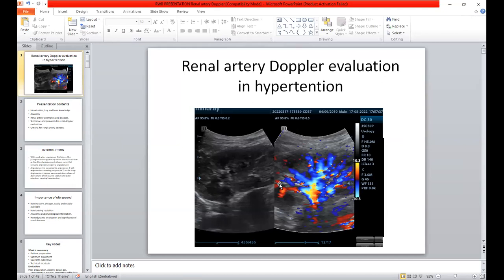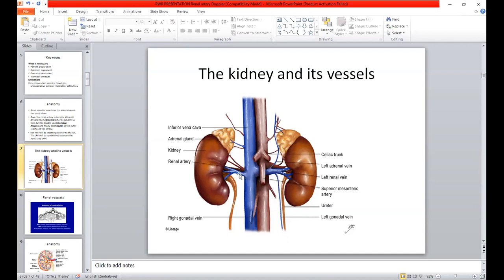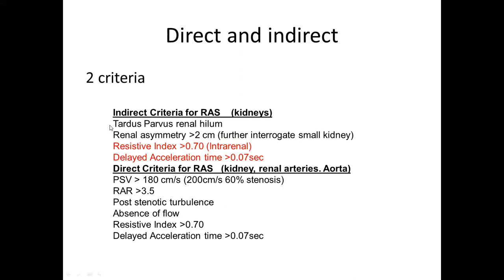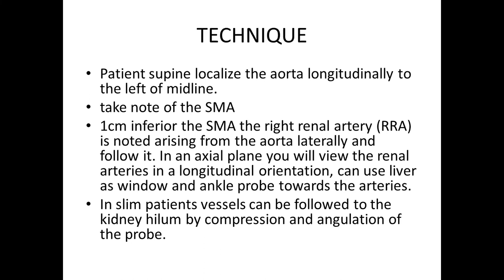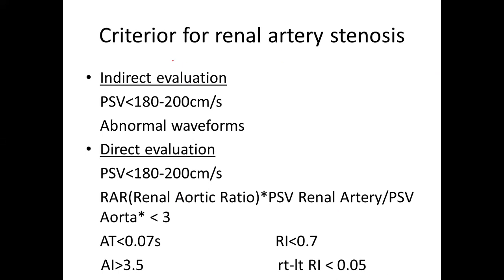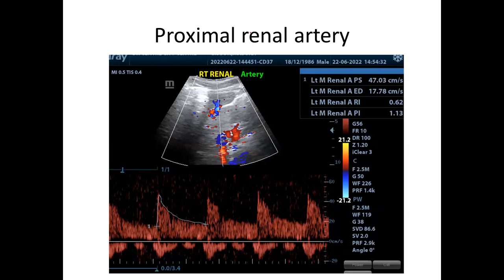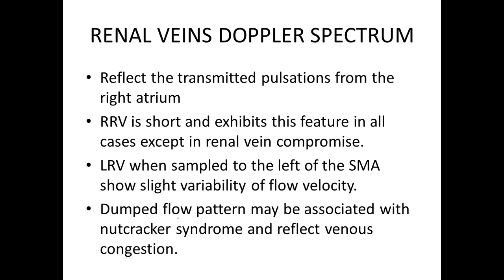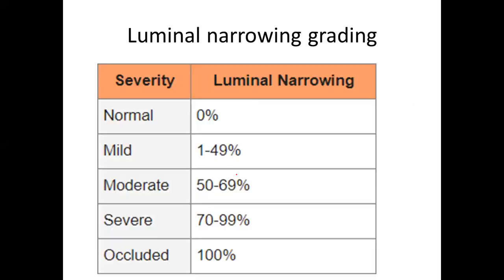Renal Doppler Evaluation in Hypertension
Bi monthly RWB lecture series Presented by Munyaradzi Mutazu ,a Senior  Sonographer based in Harare Zimbabwe (27/10/2022)